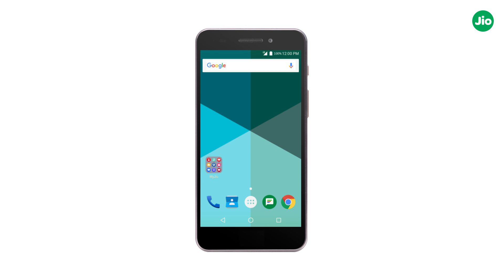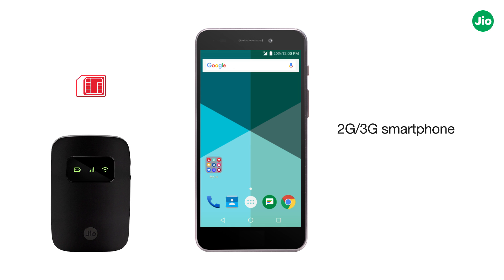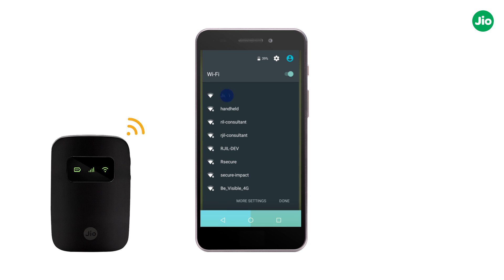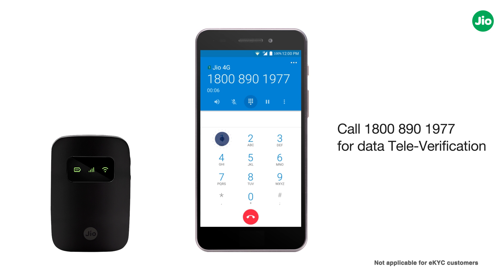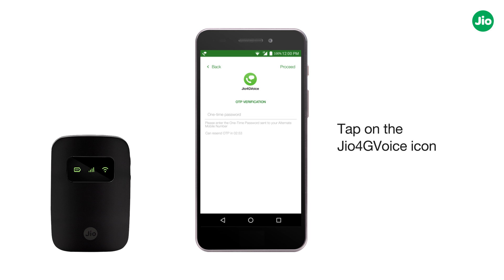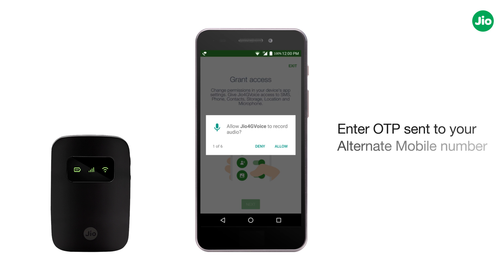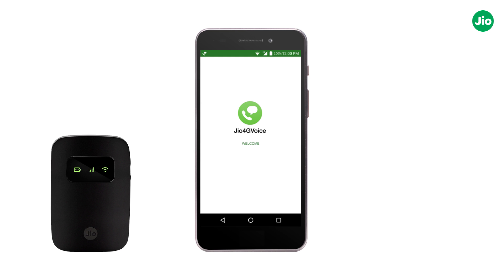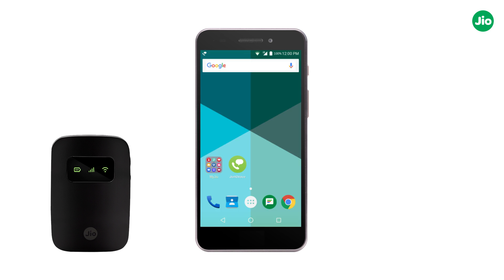Jio4GVoice - How to Install Jio4GVoice App Using JioFi Device | Reliance Jio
Let us see How to Install Jio4GVoice App using JioFi Device

Follow the steps mentioned below to Install Jio4GVoice App using JioFi device

Step 1 - Insert Jio SIM in JioFi device

Step 2 - Connect your 2G / 3G smartphone to JioFi device

Step 3 - Dial 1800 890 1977 from any number to televerify the Jio SIM and activate the data services

Step 4 - Install the Jio4GVoice app on your 2G / 3G / 4G smartphone

Step 5 - Tap on the Jio4GVoice App icon to configure with JioFi device

Step 6 - Enter the OTP sent to the alternate mobile number and grant all permissions. Jio4GVoice app configures itself

Step 7 - Call 1977 through Jio4GVoice to televerify for enabling voice services

Jio4GVoice app using JioFi device is now configured. You can now enjoy HD Voice and Video Calls!